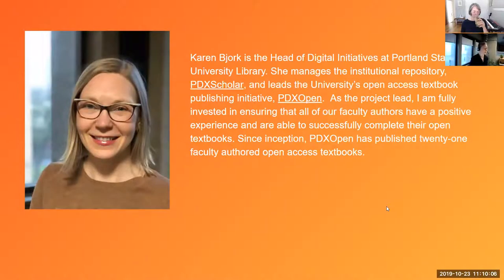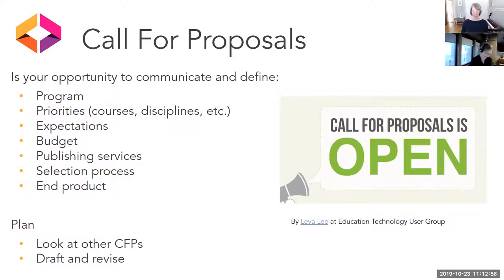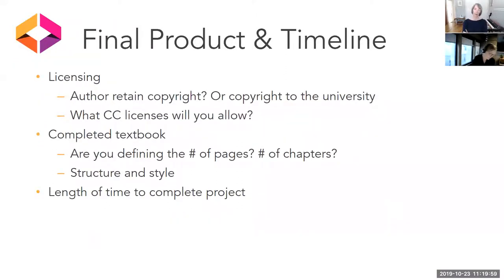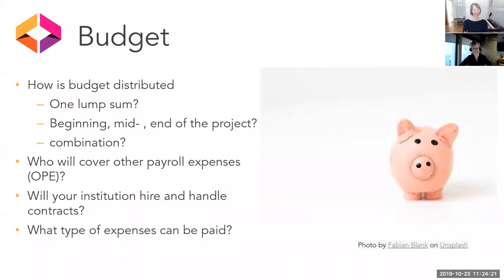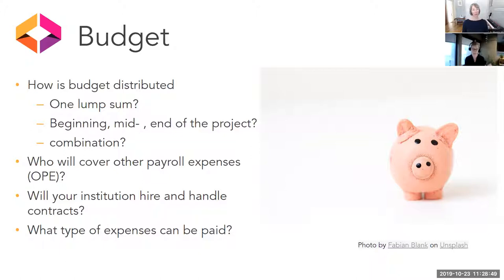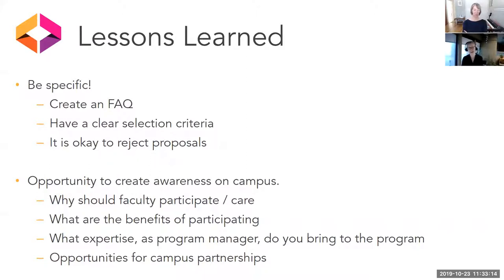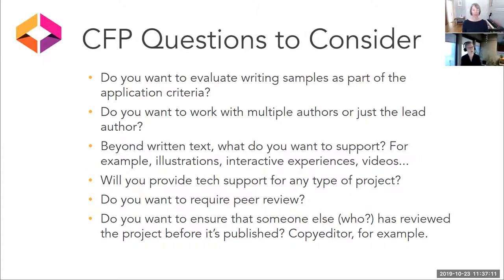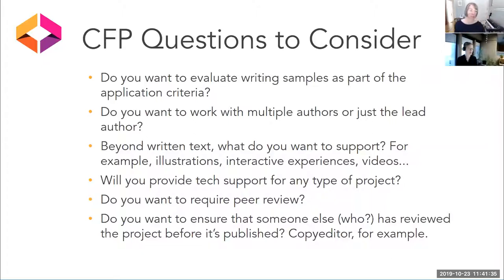Pub101 (Fall 2019): Meeting 3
In this orientation meeting we focused on project management, specifically Call for Proposals (CFPs) with Karen Bjork.